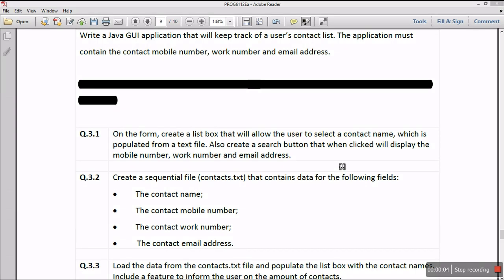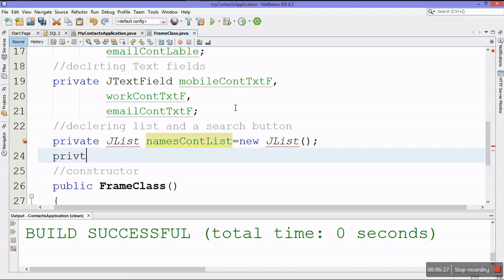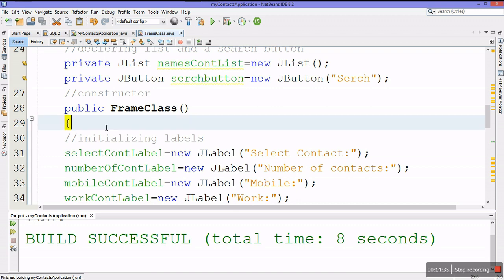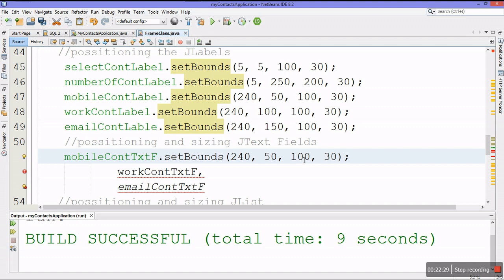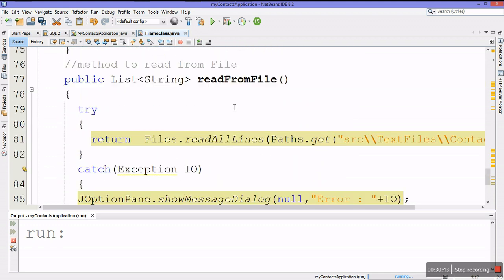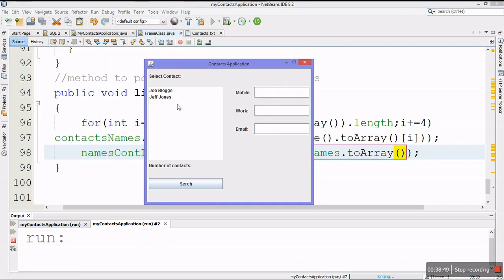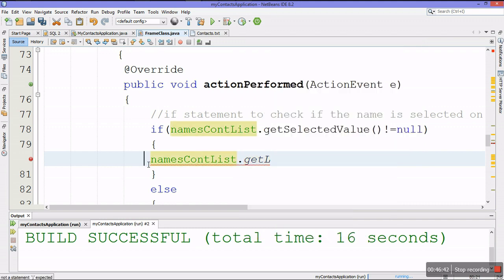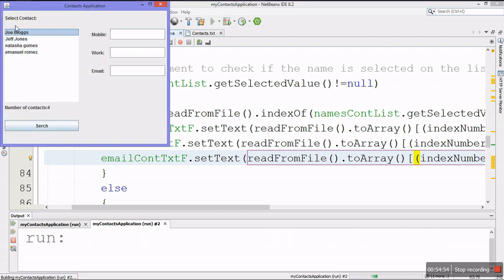Java-Contacts Application Tutorial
learn how to create a Simple contact application in java